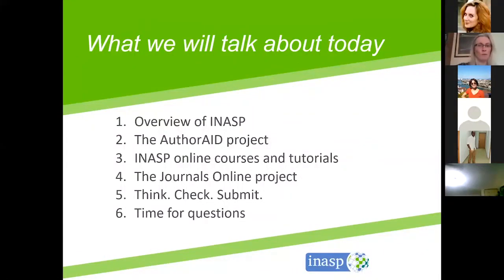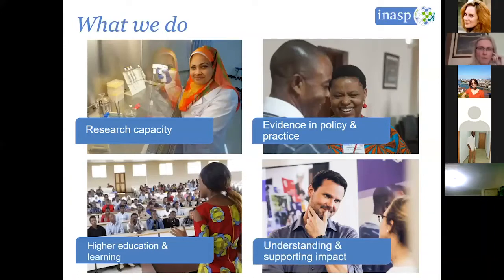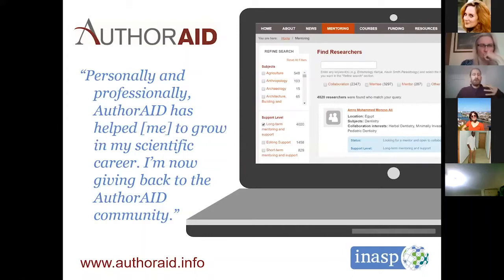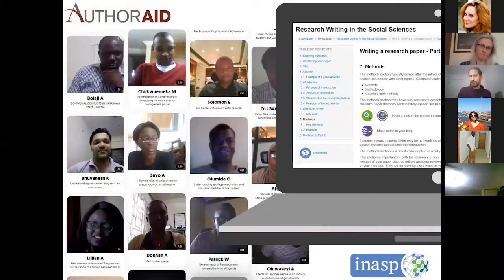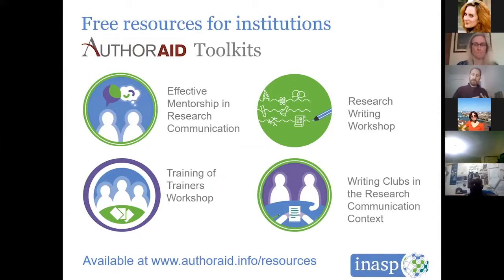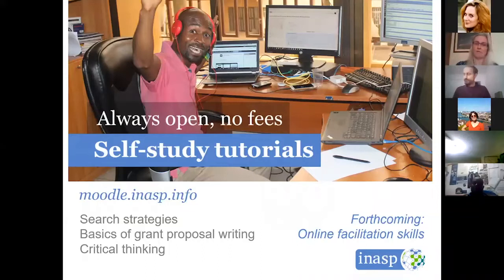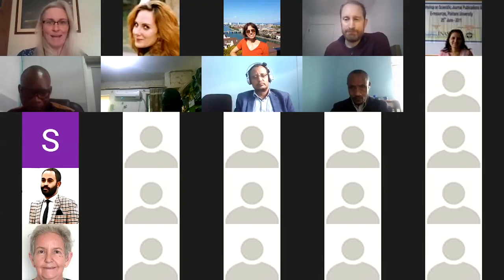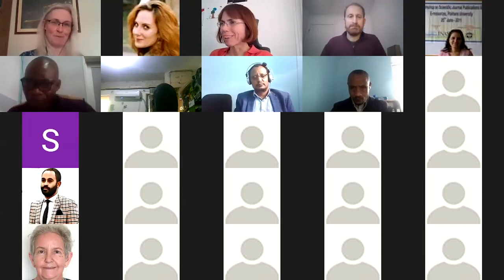Webinar: INASP services for researchers from the Global South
For nearly 30 years, INASP (International Network for Advancing Science and Policy) has been working with individuals, organisations and wider systems to improve the production, sharing and use of research knowledge.

Learn how INASP supports researchers in low- and middle-income countries in publishing and communicating their research – and discover the AuthorAID platform, a global network of over 20,000 researchers, which supports mentoring between experienced and early-career researchers.

This webinar is led by Siân Harris and Andy Nobes from INASP.